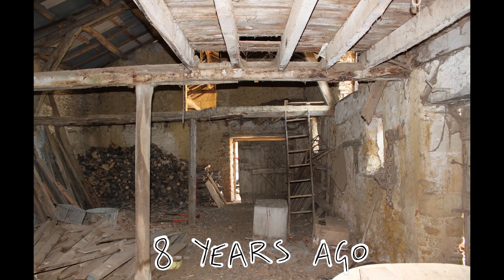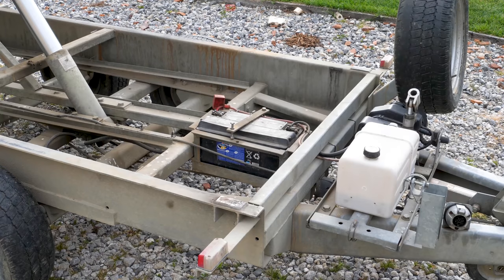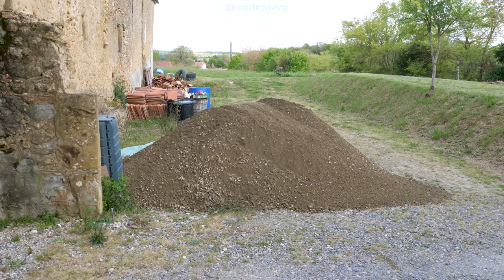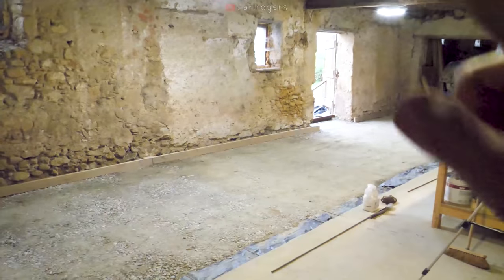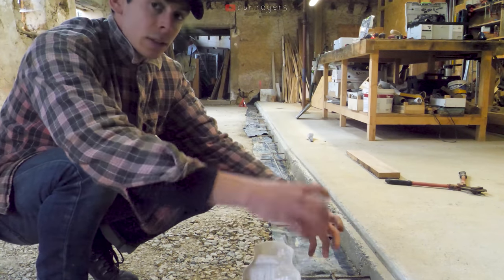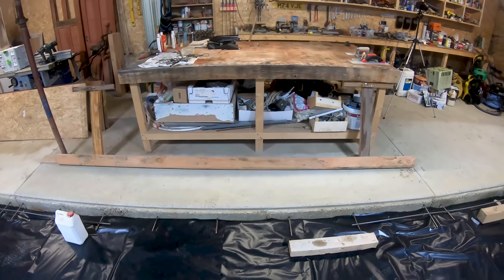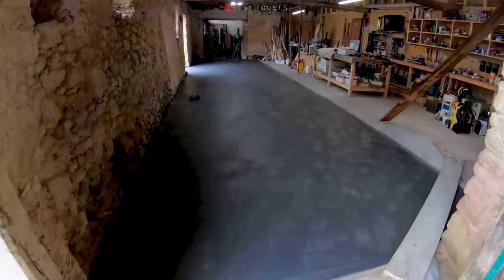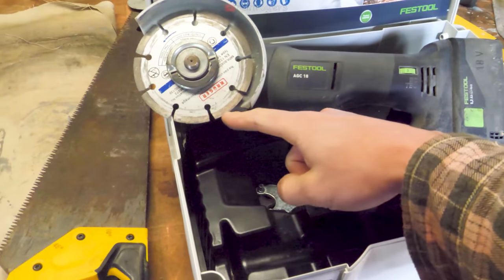How to DIY a Concrete Floor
We concreted half of the workshop 2 years ago, and never finished it... at long last we brought in a ready mix to finally have a fully functioning space.